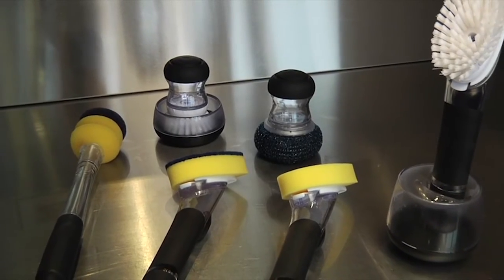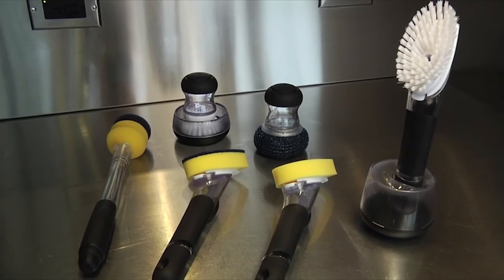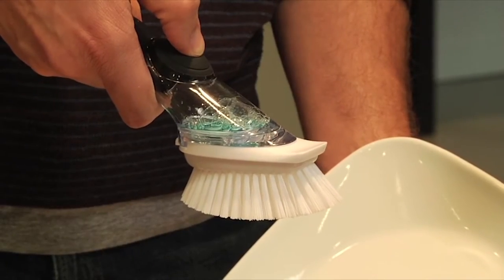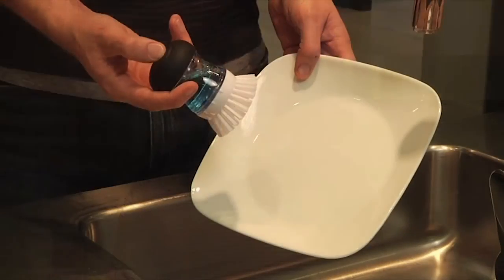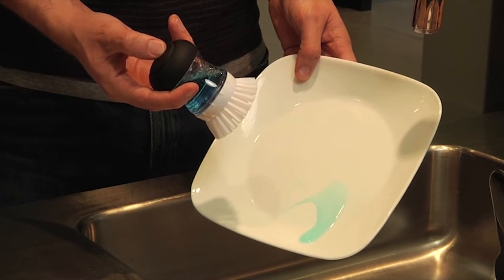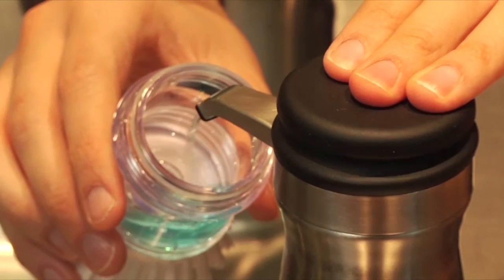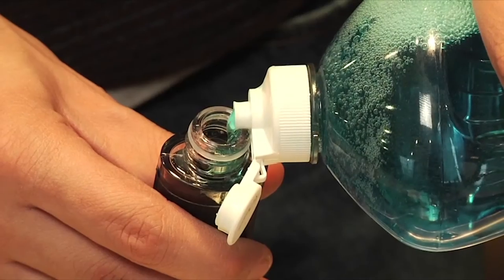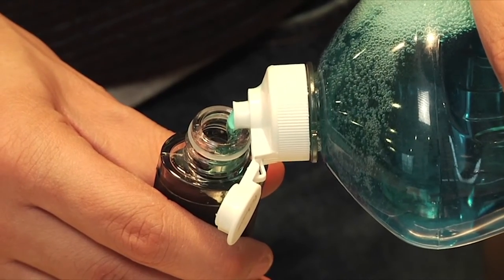OXO Soap Dispensing Tools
When it comes to kitchen cleaning, nothing beats OXO Soap Dispensing Tools. They address every problem from grit and grime to quick clean ups.